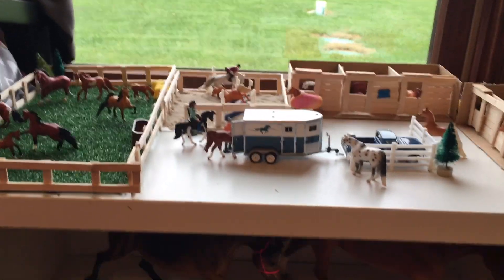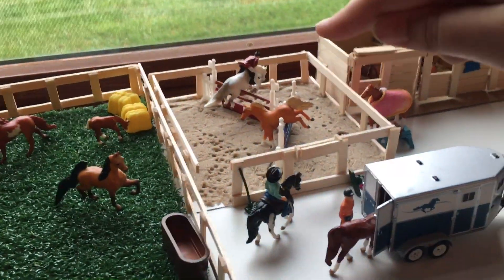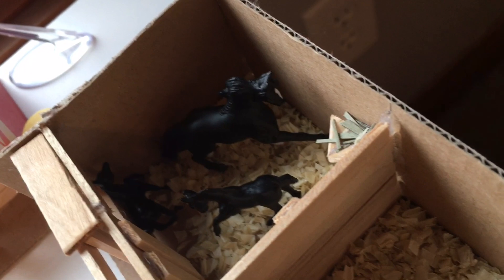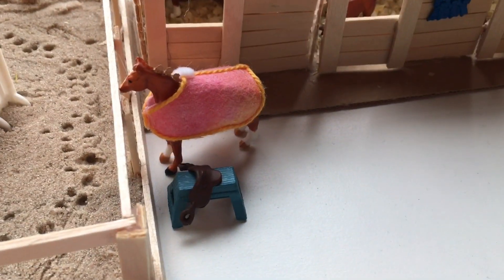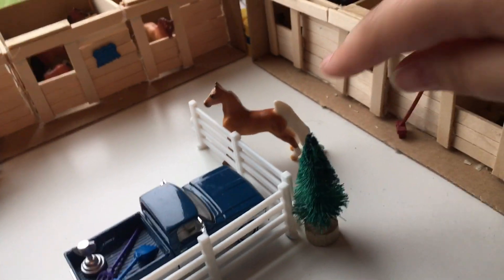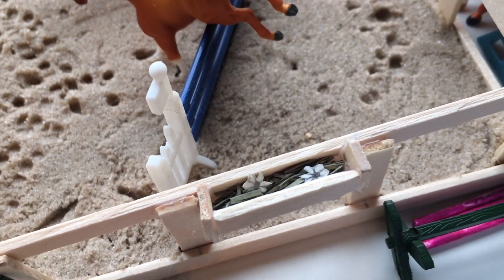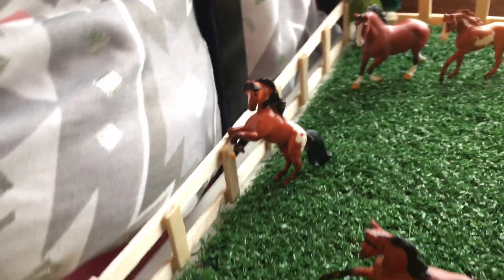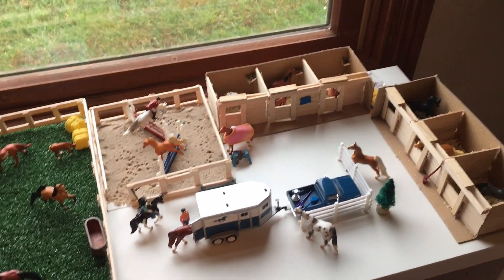Updated Breyer Mini Whinny Barn Tour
I hope you guys enjoyed my new mini whinny barn. I really like the updated version better.